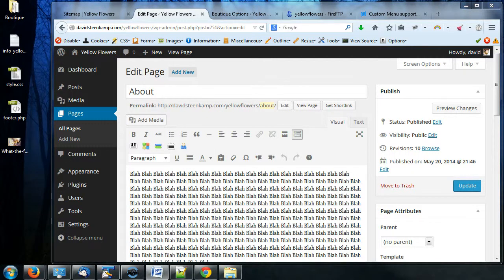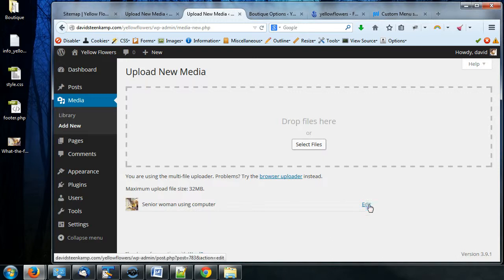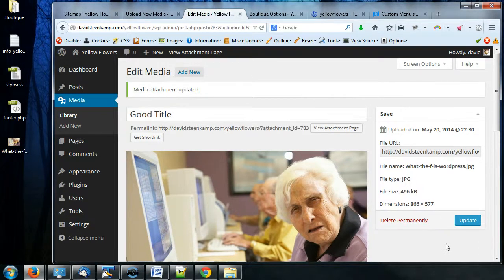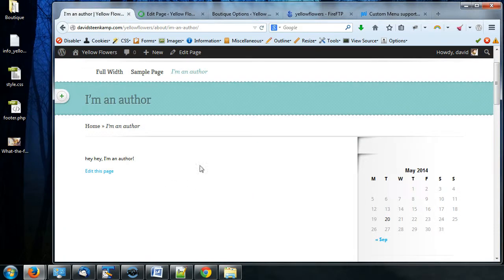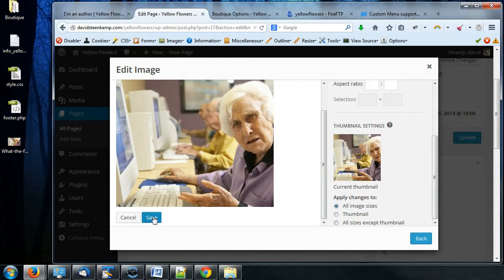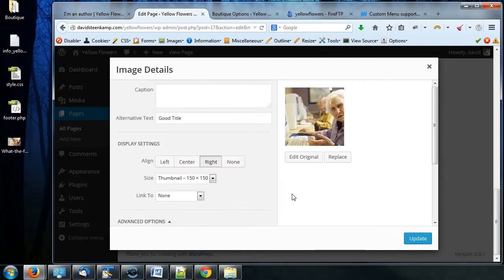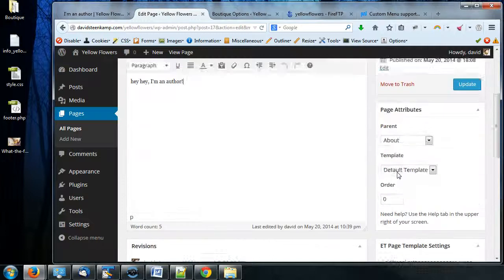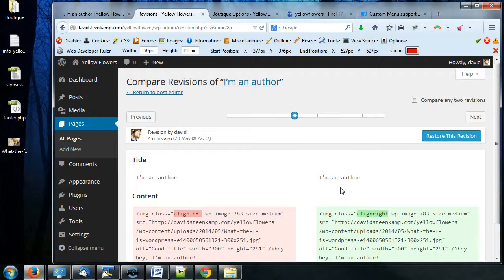Complete WordPress Video Tutorial - 36 - Media - Basics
In this video I describe the basics of the Media section of the WordPress backend.